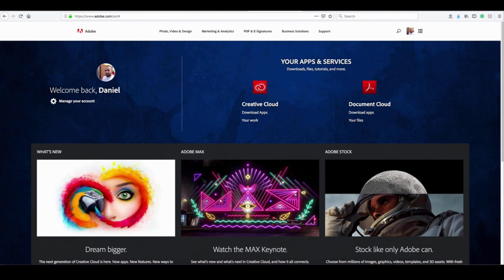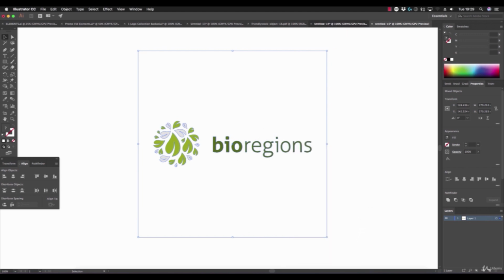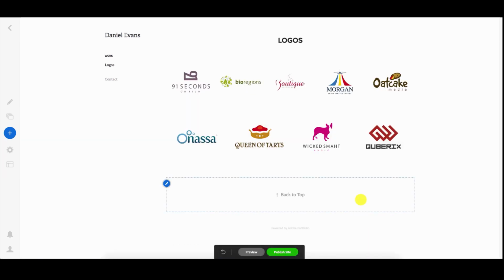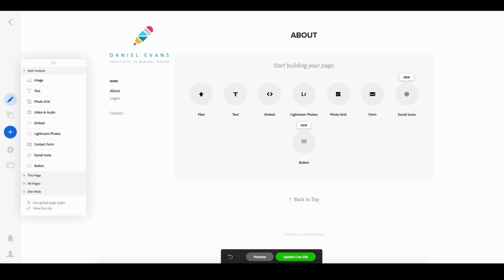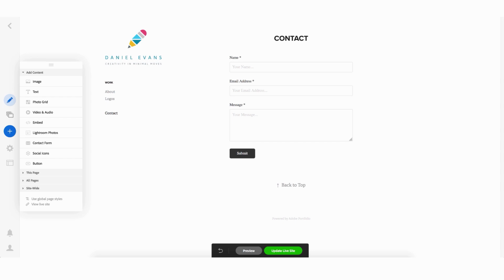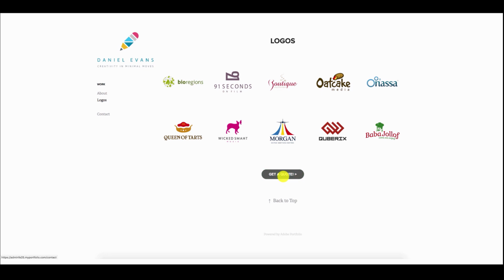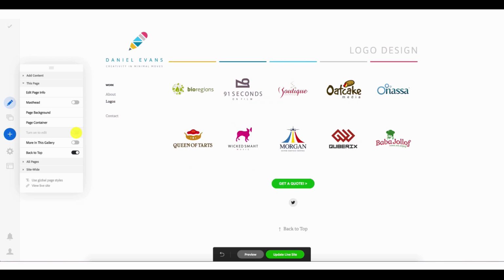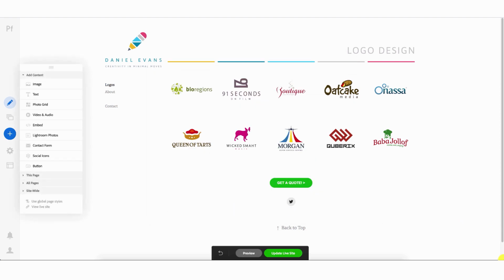Logo Graphic Design Portfolio with Adobe Portfolio Creative Cloud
* An Adobe Creative Cloud subscription is required.